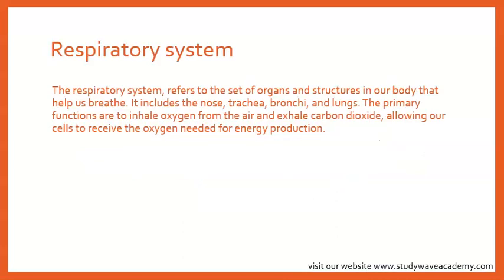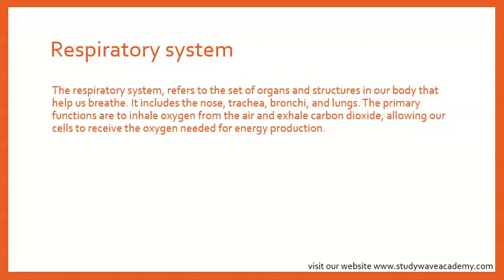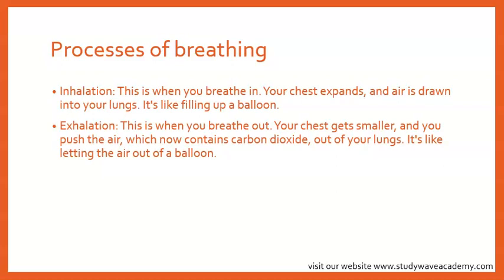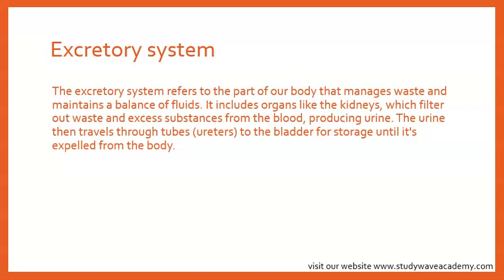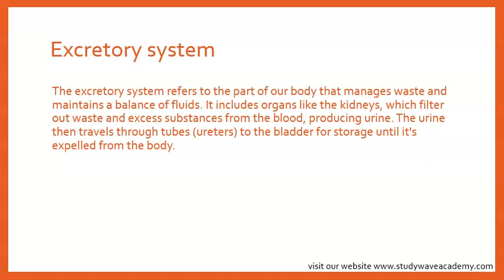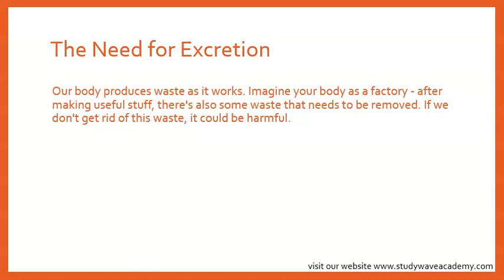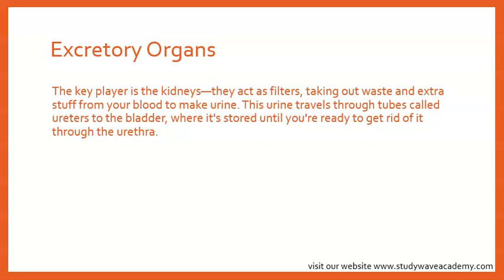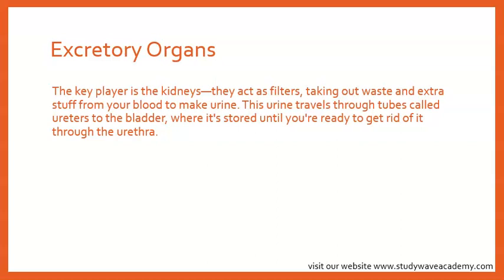Understanding the Respiratory and Excretory System: How Your Body Breathes and Eliminates Waste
In this educational video, we delve into the fascinating world of the respiratory and excretory systems. Join us as we explore the intricate mechanisms that allow your body to breathe and eliminate waste. From the anatomy of the lungs and the process of respiration to the filtration and elimination of toxins by the kidneys, we will break down these essential bodily functions in a simple and engaging way.

Whether you're a student studying biology or simply curious about how your body works, this video will provide you with a comprehensive understanding of the respiratory and excretory systems. Get ready to take a deep breath and dive into the world of human physiology!